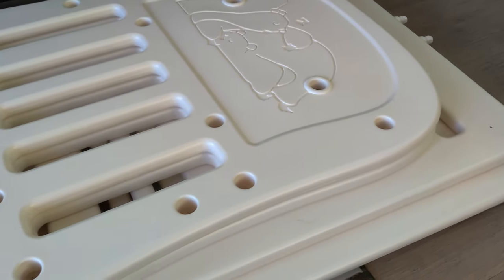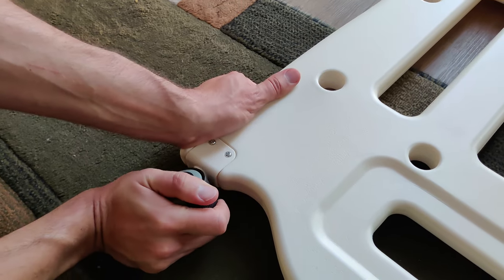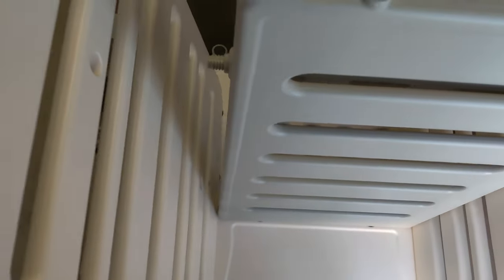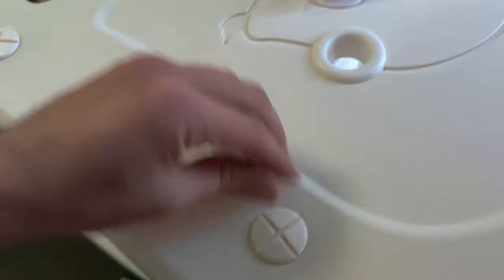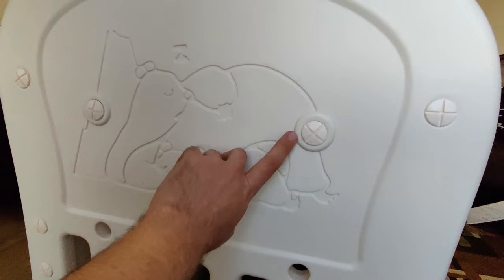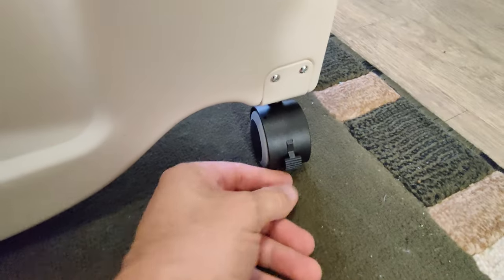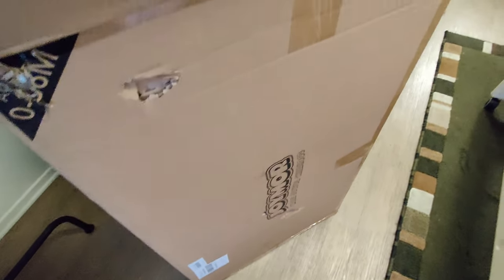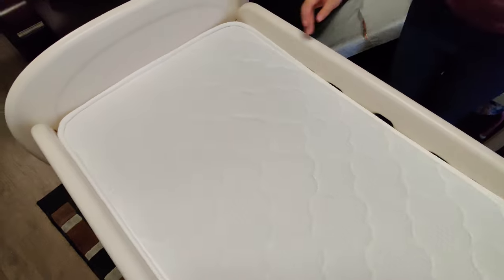JOYMOR 3-in-1 Baby Bed Crib - Quick Review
Check out this very easy to assemble and very strong baby bed crib from Joymore!